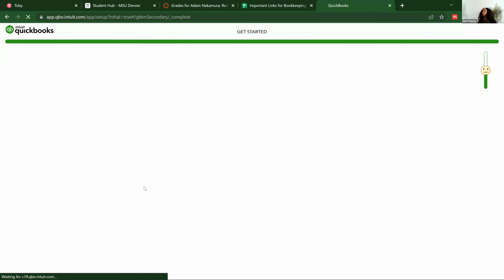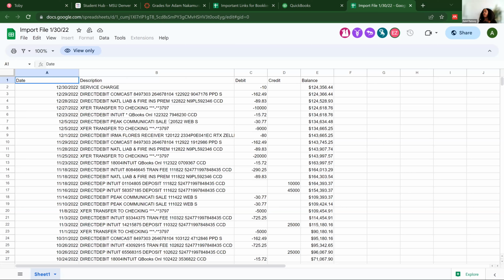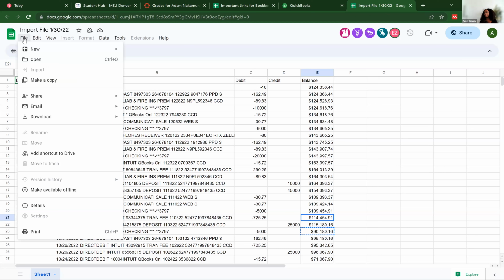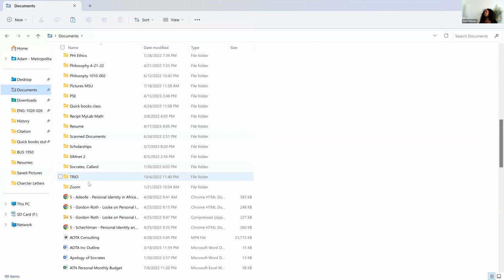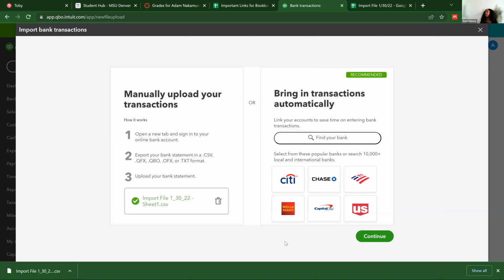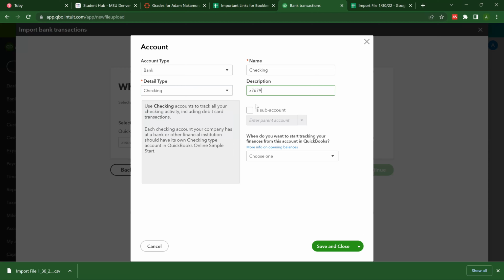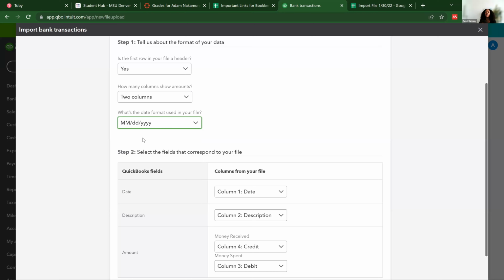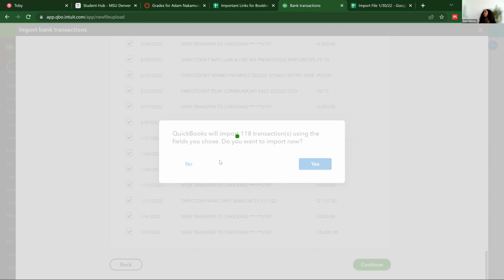Importing data in Quickbooks online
This video details how to upload financial data from your client's bank as a .csv file into Quickbooks Online